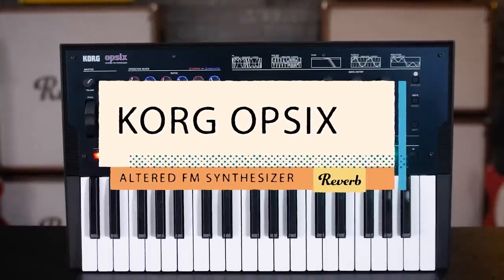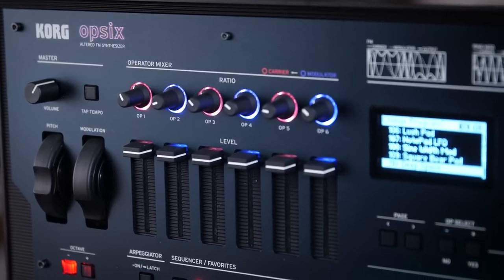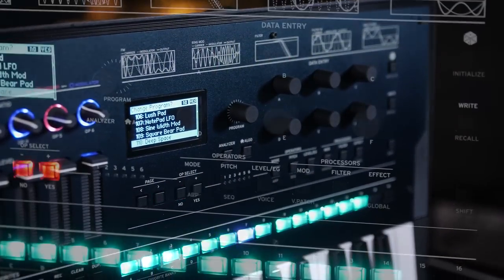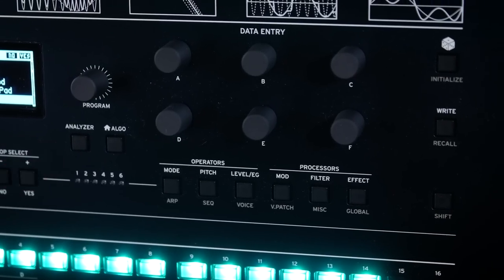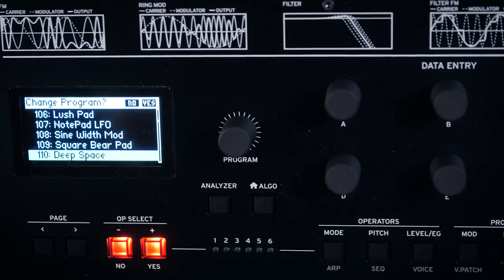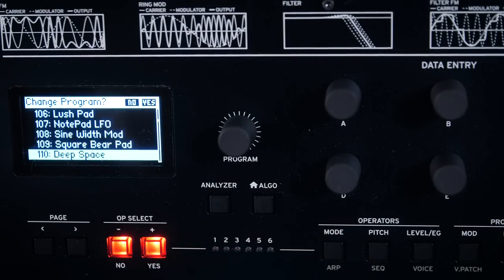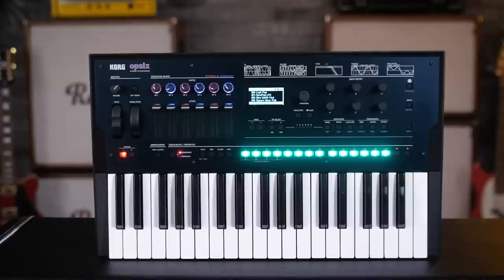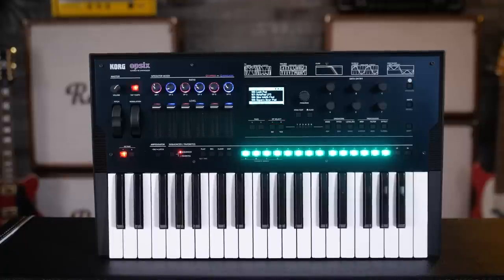Korg Opsix Altered FM Synthesizer Demo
Back at the January NAMM show earlier this year, Korg's booth featured a few pieces of concept and "coming soon" gear hanging up behind some protective glass. One of the particularly interesting prototypes was a sharp-looking FM synthesizer called the Opsix. And today, we're finally getting the chance to get a hands-on look at what the final product is capable of. Watch as Natalie demonstrates what some of the Korg Opsix can do as well as how it works.